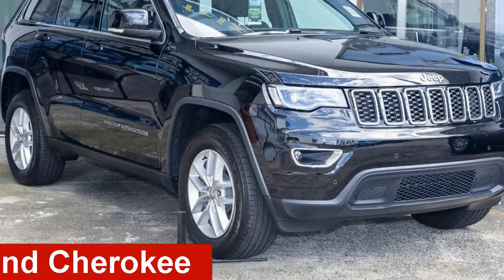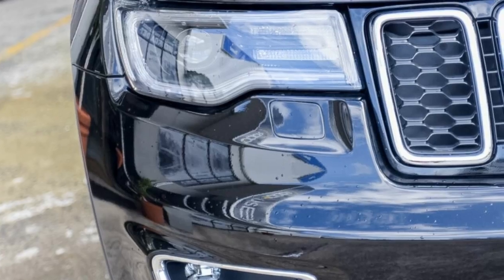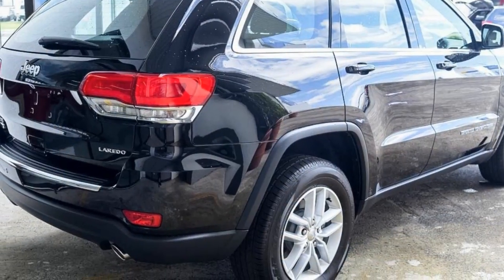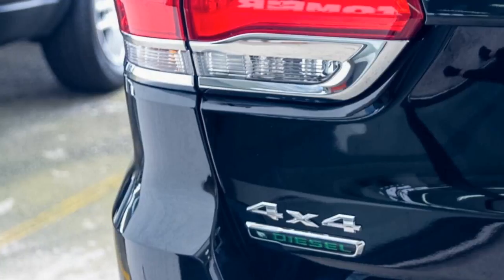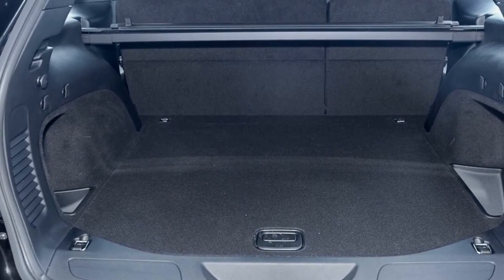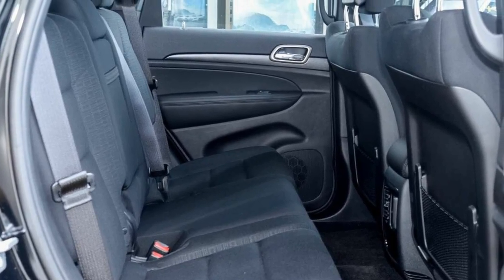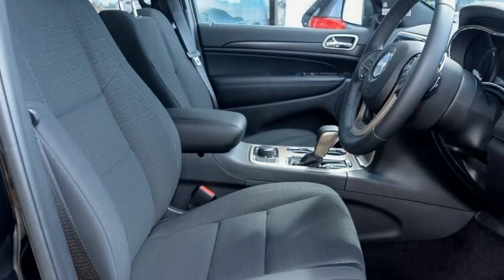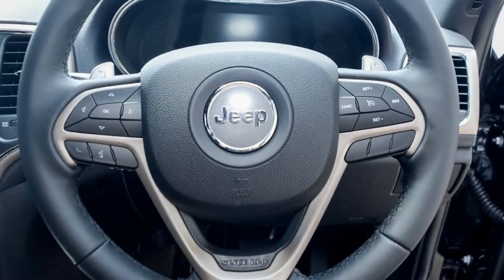2017 Jeep Grand Cherokee WK MY17 Laredo Diamond Black Crystal 8 Speed Sports Automatic Wagon